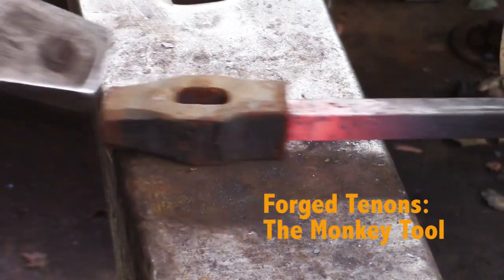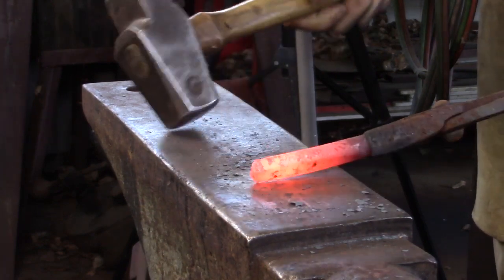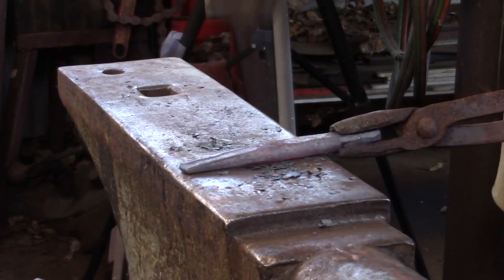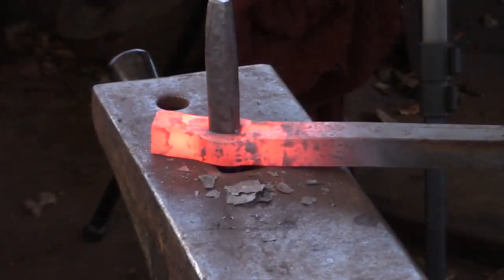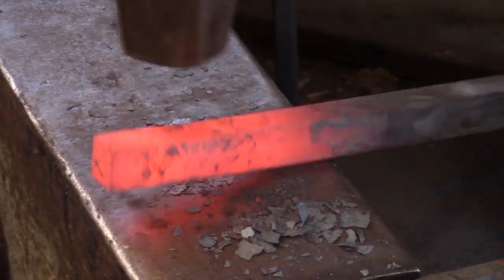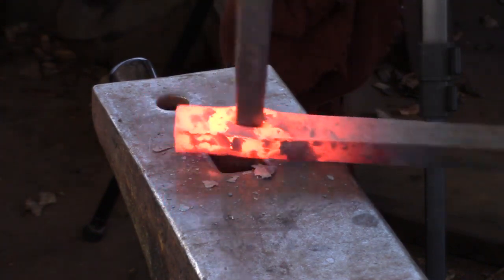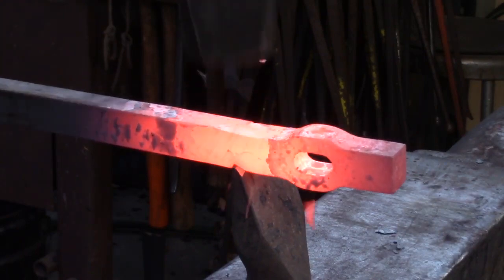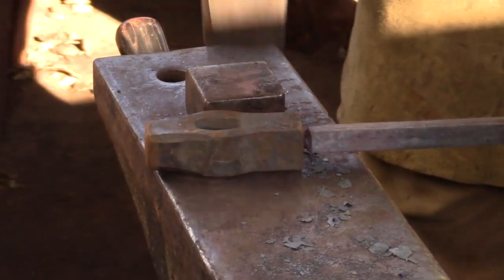Blacksmith Basics: Forging a Monkey Tool with Mark Aspery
A monkey tool is used to dress the shoulder of a forged tenon. This video shows the monkey tool being made as well as the eye drift, and talks about the required slot punch.

Monkey tools are not used to dress the tenon, just the shoulder of the tenon.

This Mark Aspery video was part of a community effort to move blacksmith education online during the COVID-19 pandemic. Mark's channel

Mark Aspery is the author of the following books:
The Skills of a Blacksmith: Volume 1 “Mastering the Fundamentals of Blacksmithing”
The Skills of a Blacksmith: Volume 2 “Mastering the Fundamentals of Leaf-work”
The Skills of a Blacksmith: Volume 3 “Mastering the Fundamentals of Traditional Joinery”